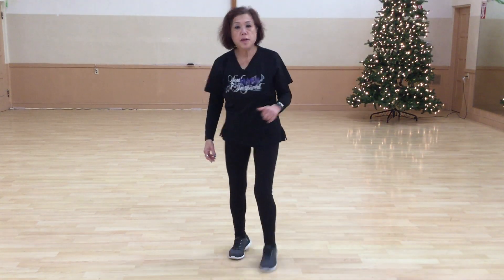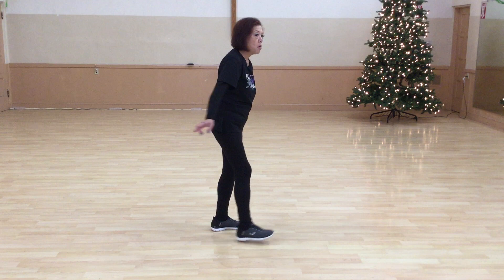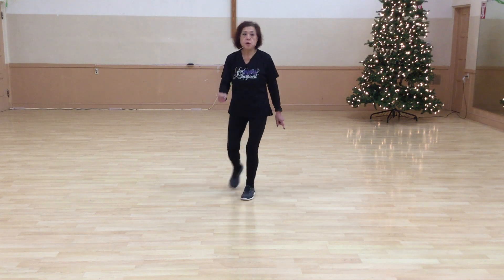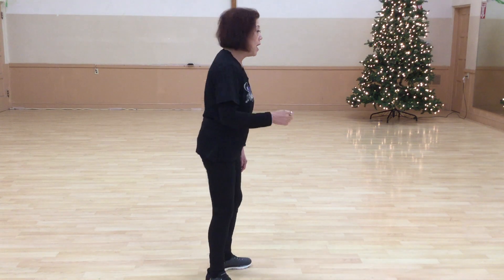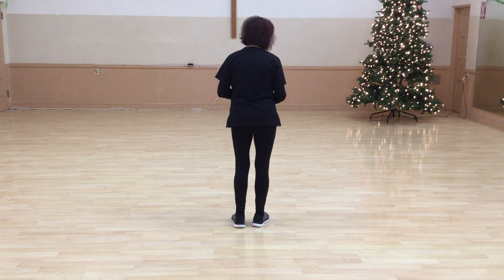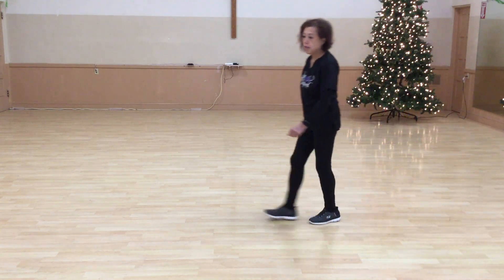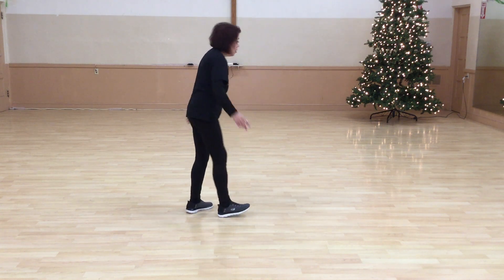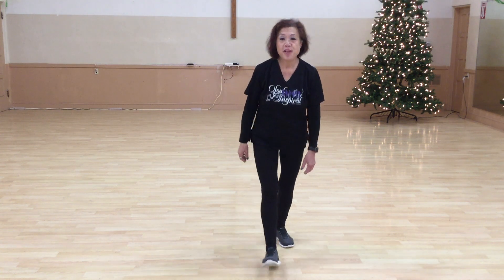SILD I'll Be Around LD Instructional/Dance created by Grace Tom taught by Dar Masamori (Dec 2023)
Dance:  SILD I'll Be Around Line Dance
Choreographer:  Grace Tom (Soul Inspired Line Dancers - CA)
Artists:  The Spinners